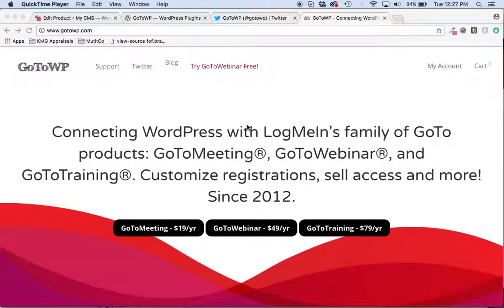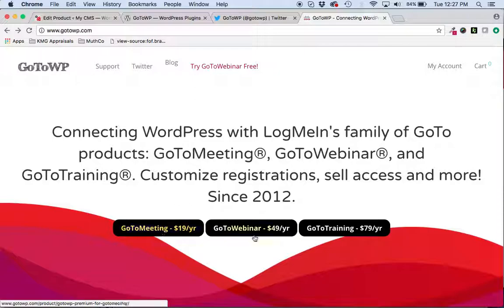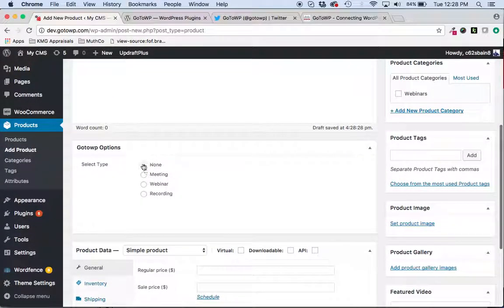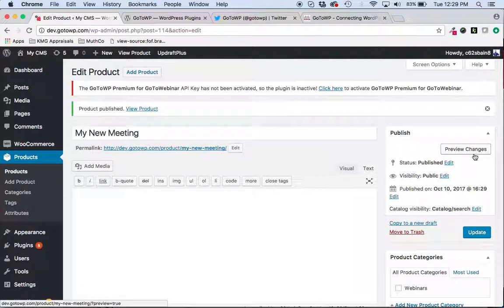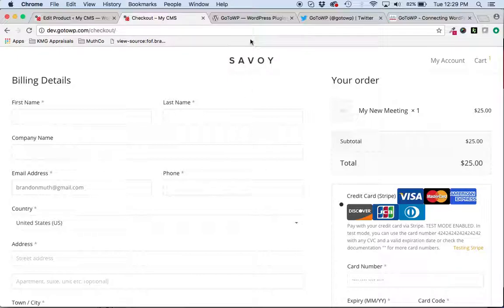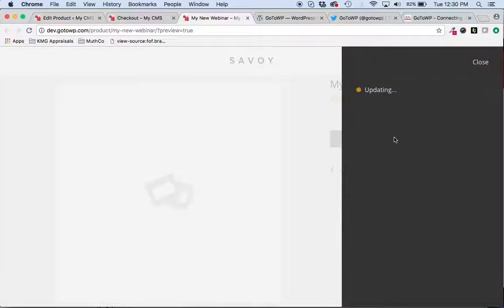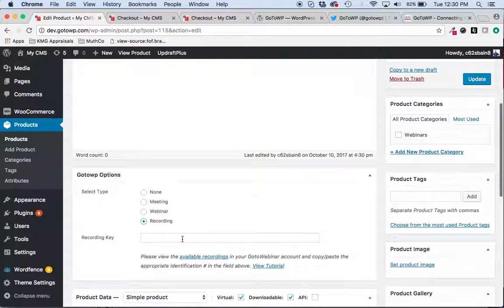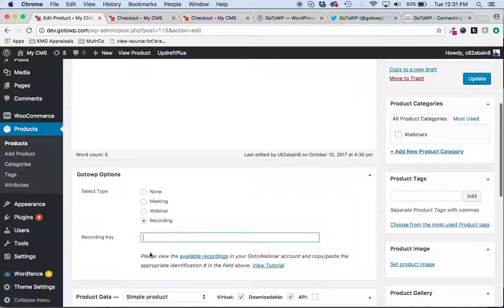GoToWebinar and GoToMeeting + WordPress and WooCommerce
Quick demo video showing the GoToWP.com plugin quickly converting GoToWebinar and GoToMeeting content into Woo Commerce products in a matter of seconds, with just a couple of clicks.